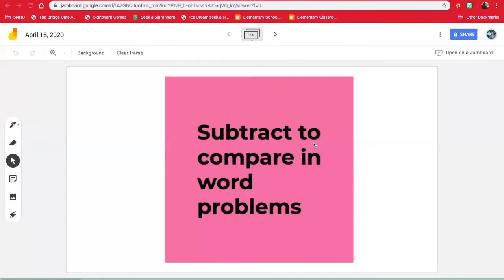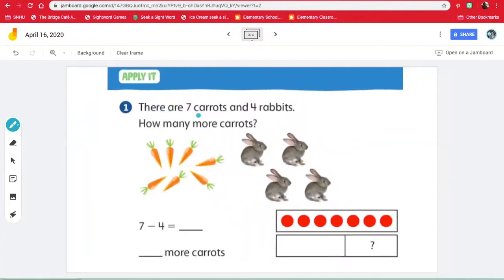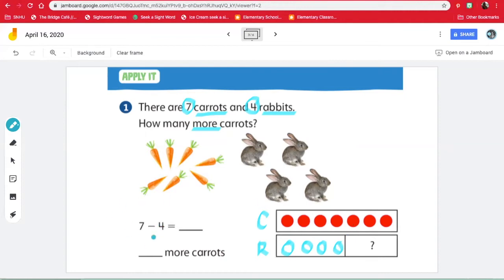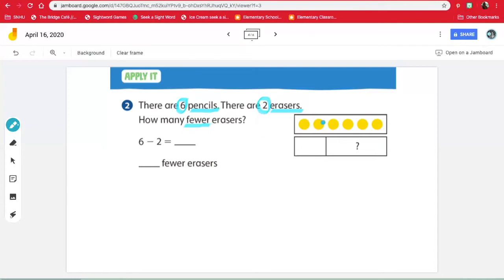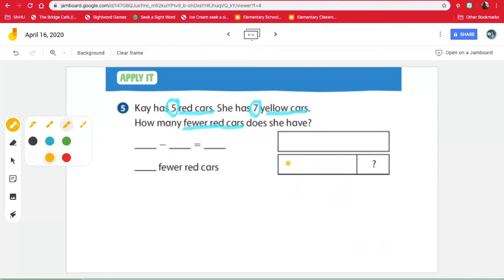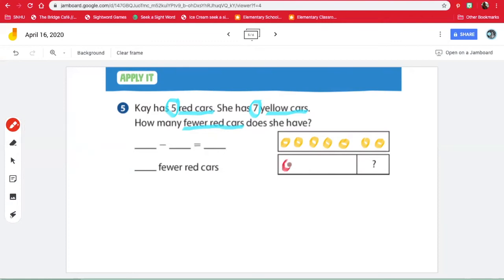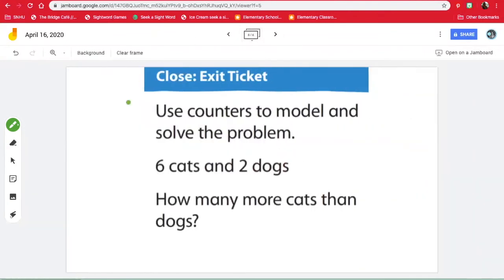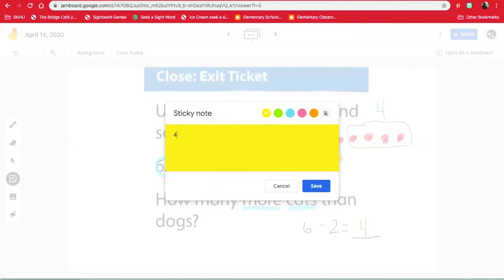Subtract to compare in word problems (part 4)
In this video, students will learn about subtracting in order to compare in word problems.